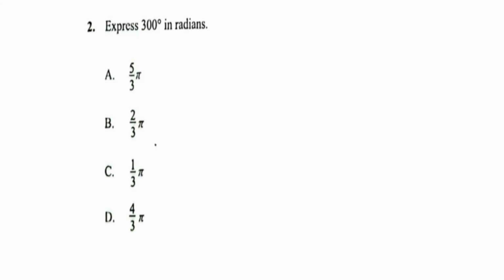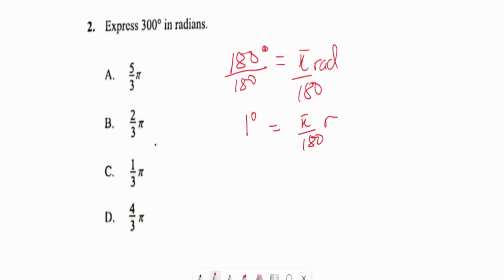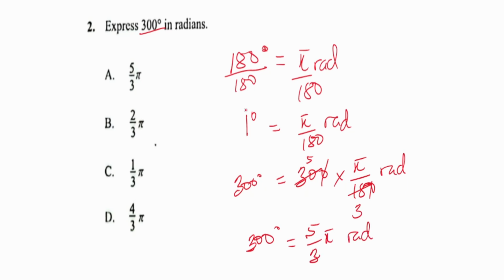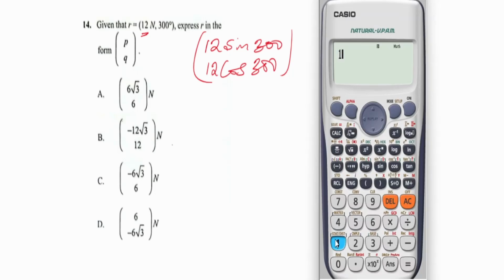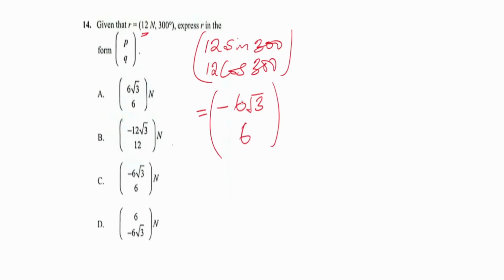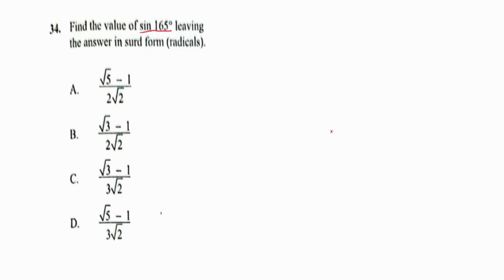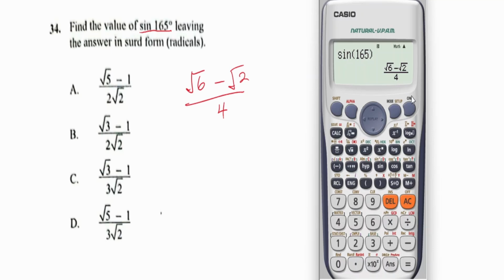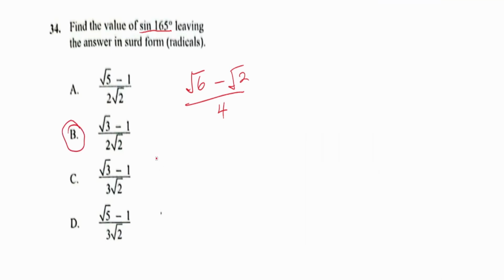WASSCE 2023 (Further/Elective Math) Obj. Questions 2, 14 & 34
In this video, I explained and solved WASSCE  2023 objective questions about the topic Trigonometry.

0:00:00 - Intro
0:00:23 - Question 2
0:02:10 - Question 14
0:03:48 - Question 34